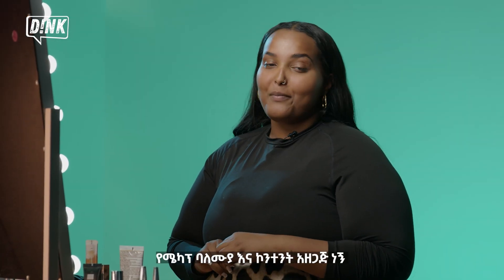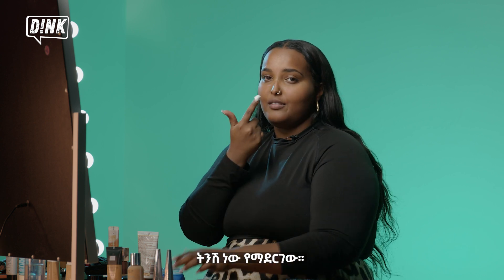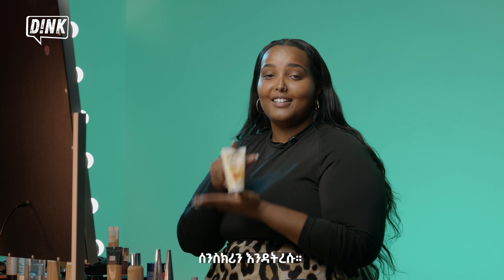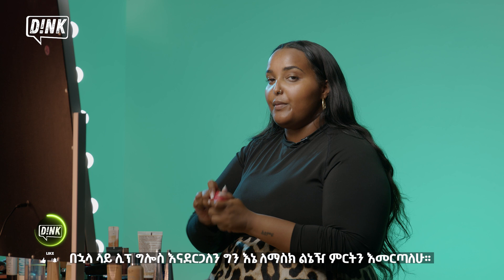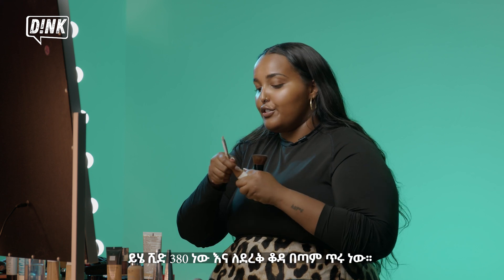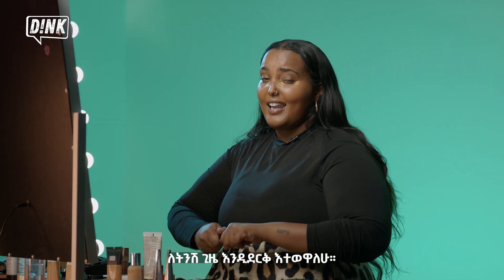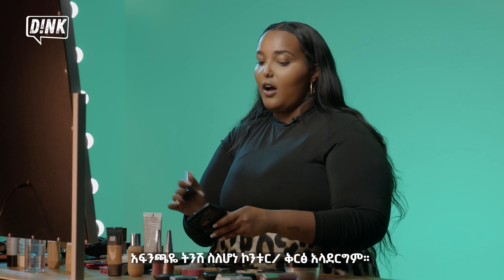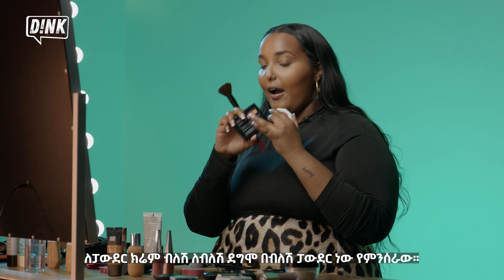Everyday Makeup featuring Edbora Alemu || zGlowUp : Ep.1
Glam to your look everyday, In this first episode of zGlowUp makeup expert Edbora Alemu has tips and tricks to transform your look for any occasion.
From natural looks to bold statements she has something for everyone.
Tune in for makeup tips that will leave you feeling confident and beautiful.
የሜካፕ ባለሙያ ኤዲቦራ አለሙ፤ ምርጥ ሆነው ለመታየትና በራስ የመተማመን ስሜቶን ለመጨመር የሚረዳዎትን ጠቃሚ ምክሮችንና ዘዴዎችን እንድታጋራዎ በዘግሎአፕ ላይ ይዘንላችሁ ቀርበናል ይከታተሉን።
GRWM (Get Ready With Me)